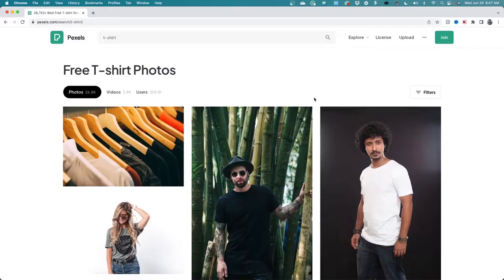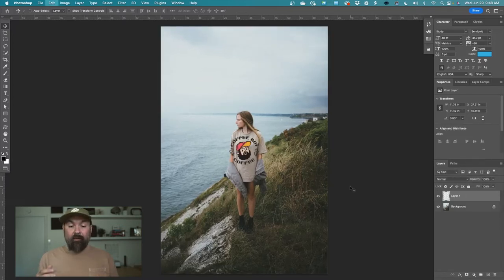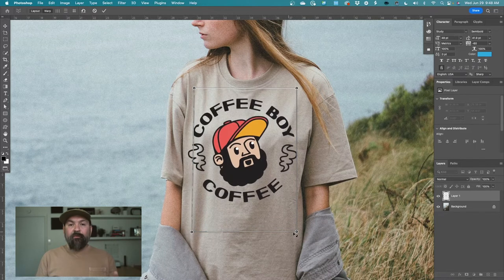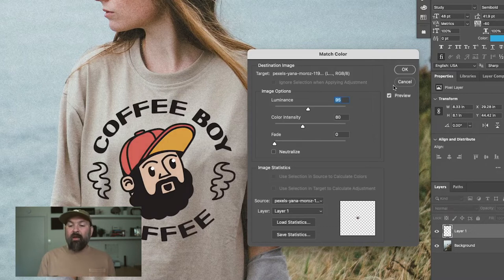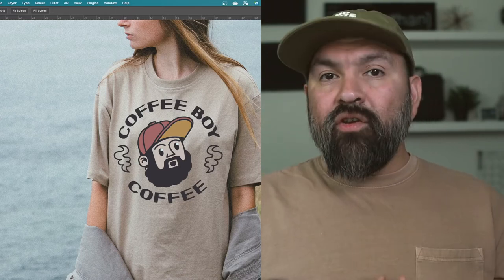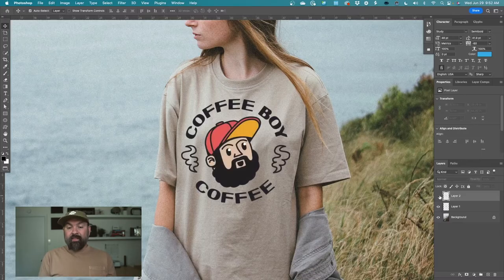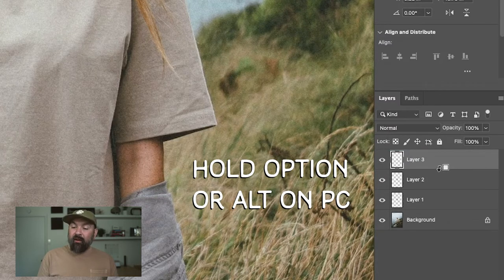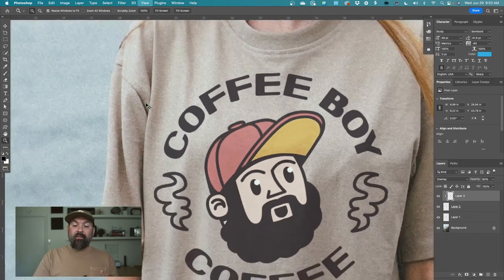Realistic T-Shirt Mockups from Stock Photos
Hey ya'll! In this video I show you how to make realistic t-shirt mock up images using stock photos that have already been color graded and treated with cool effects. Enjoy!